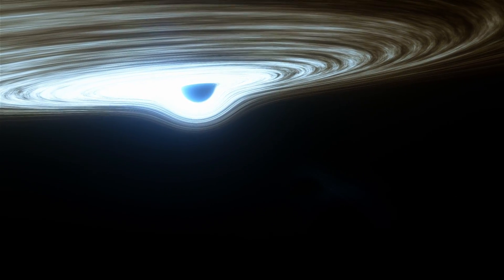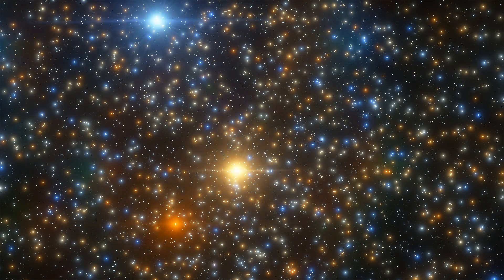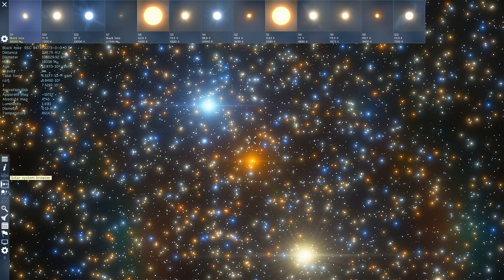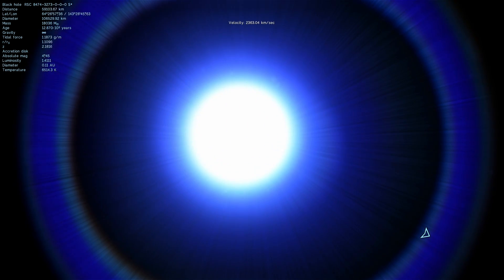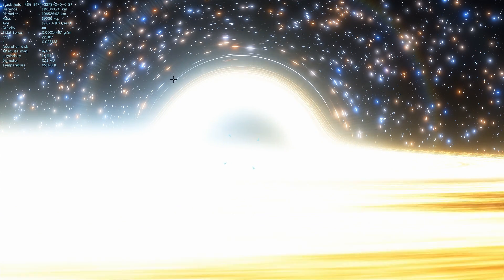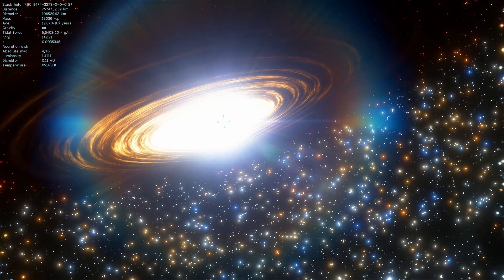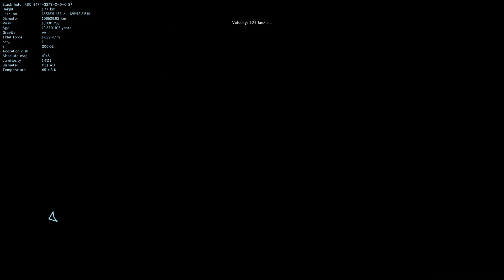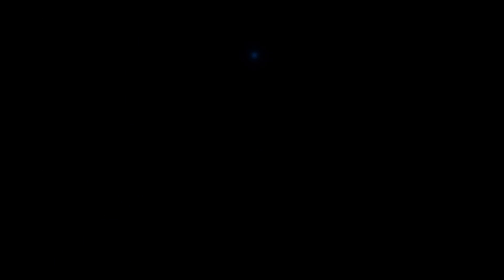Stephen Hawking: Black Holes Don't Have Event Horizons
You can buy Universe Sandbox 2 game

In this video, we will talk about black holes.